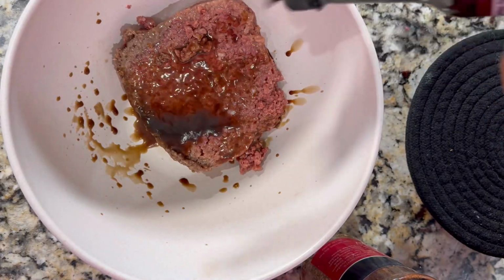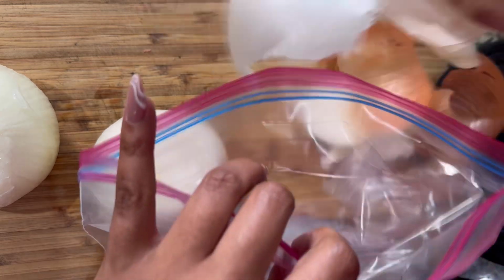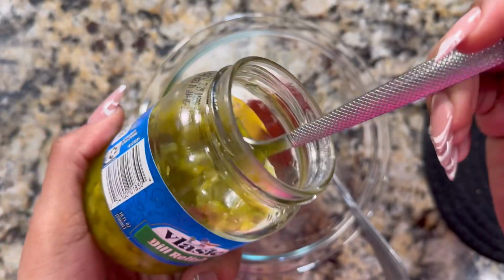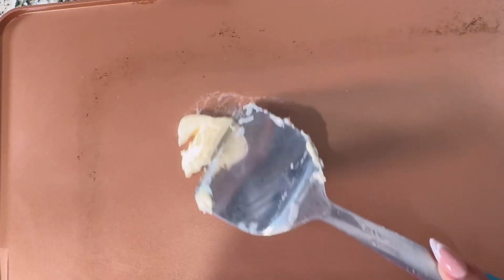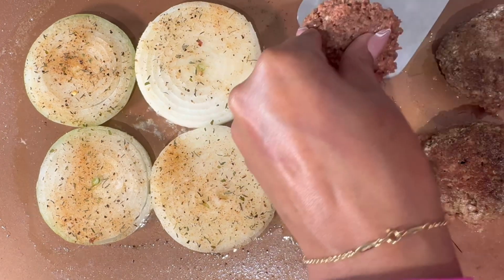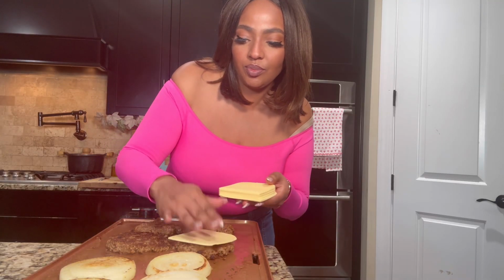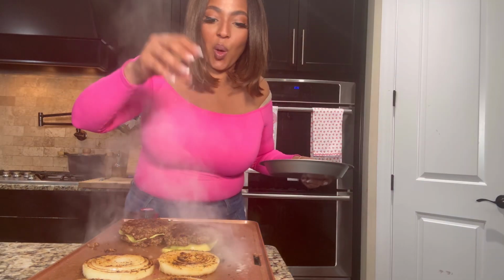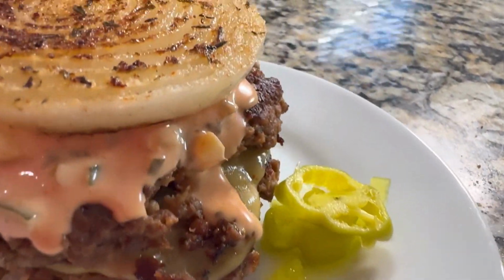CREATING THE VIRAL FLYING DUTCHMAN BURGER (vegan) | IN-N-OUT ONION BURGERS | CHEF JOYA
Hey Everybody,

It’s time you’ve seen my version of this easy and delicious recipe. This onion burger from In and Out has a hold on the internet. One thing I will say, I’ve seen it all over  and I don’t think much flavor or effort was put into a lot of recipawes but let me know what you think. I hope you try this recipe out because I would love your feedback.

INGREDIENTS

Vegan ground meat 12oz
1 tbsp  Vegan Worcestershire
1 tbsp flax meal
1 tsp vegetable broth

I prefer the white onion for this recipe and season with my JUST MAGIC SEASONING

Burger sauce
1/2 cup vegan mayo
3tbsp ketchup
3tbsp dill relish
1 tbsp of pepperoncini
2 tbsp of pepperoncini juice
1 tsp sugar
2 dashes of vegan Worcestershire
3 dashes hot sauce